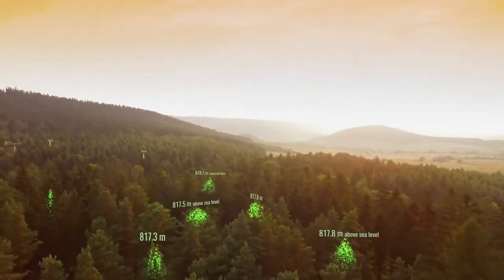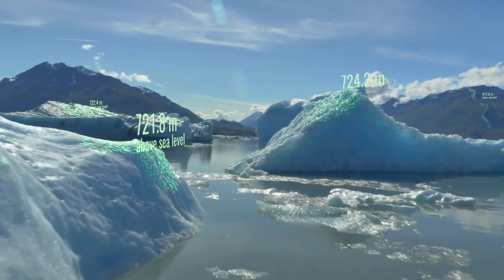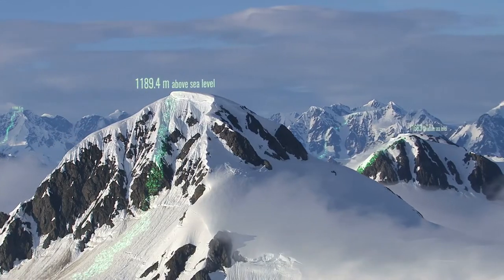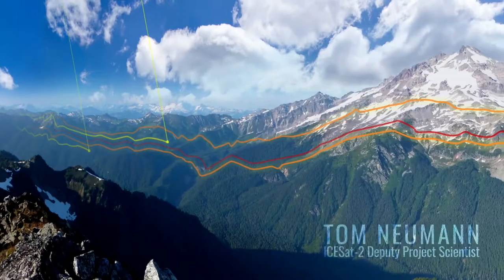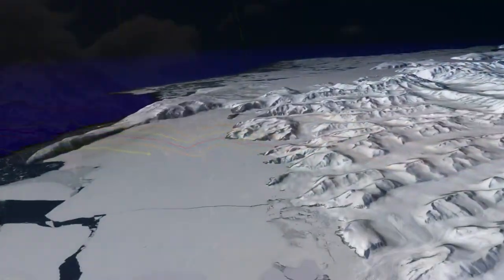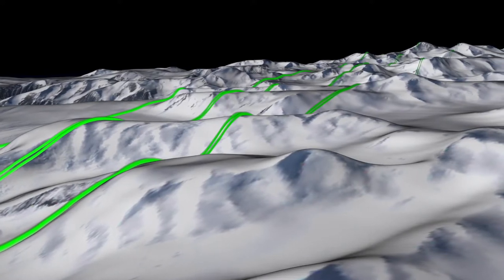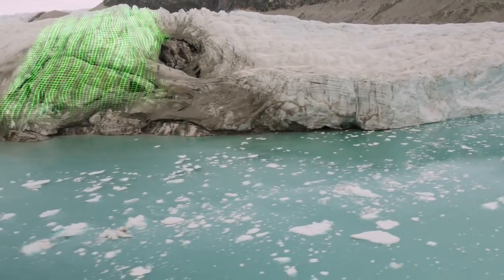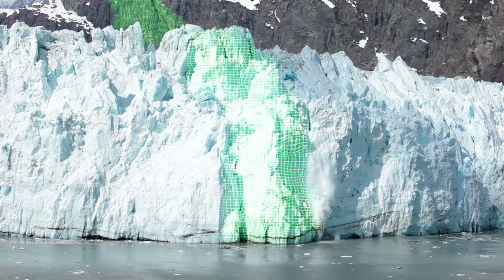ICESat-2 - Advanced Topographic Laser Altimeter System (ATLAS)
ICESat-2 will provide scientists with height measurements that create a global portrait of Earth’s third dimension, gathering data that can precisely track changes of terrain including glaciers, sea ice, forests and more. The single instrument on ICESat-2 is ATLAS, the Advanced Topographic Laser Altimeter System, will measure melting ice sheets and investigate how this effects sea level rise, investigate changes in the mass of ice sheets and glaciers, estimate and study sea ice thickness, and measure the height of vegetation in forests and other ecosystems worldwide. This video is public domain and along with other supporting visualizations can be downloaded from the Scientific Visualization Studio Credit: NASA's Goddard Space Flight Center/Ryan Fitzgibbons